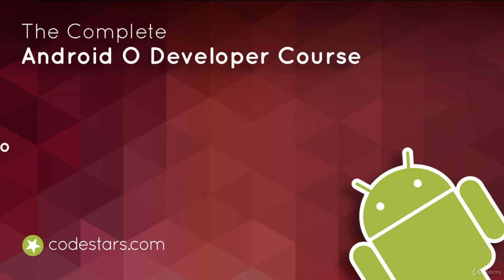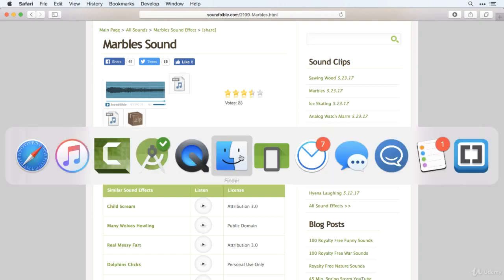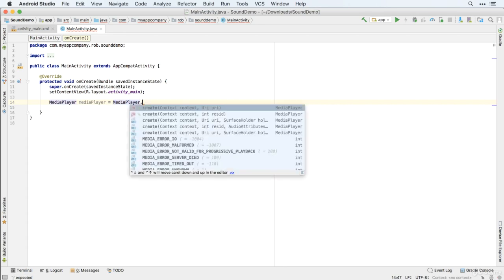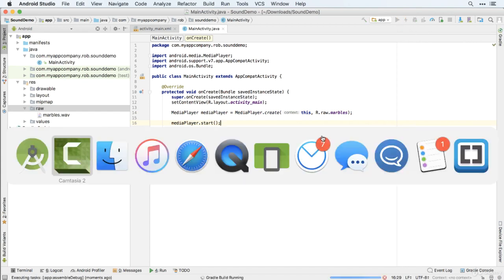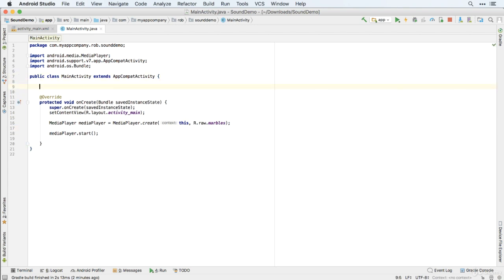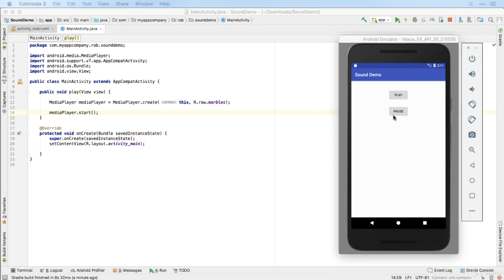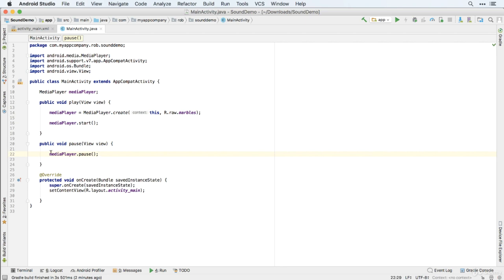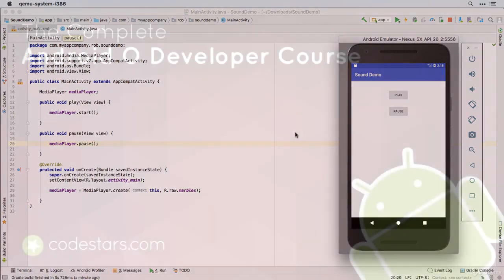Audio In App| Android App Development Tutorial For Beginners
In this tutorial we will learn about Audio and audio control in our android app in android studio.